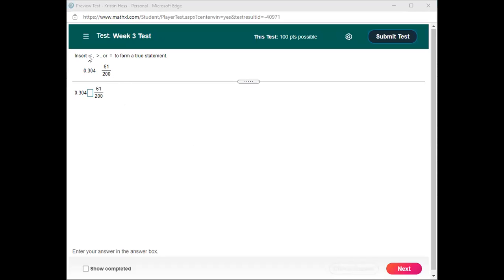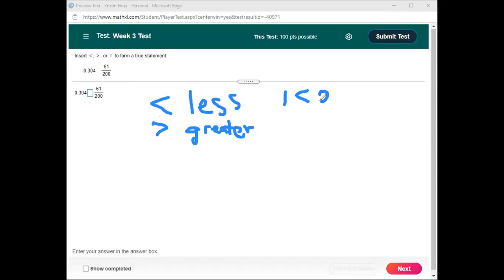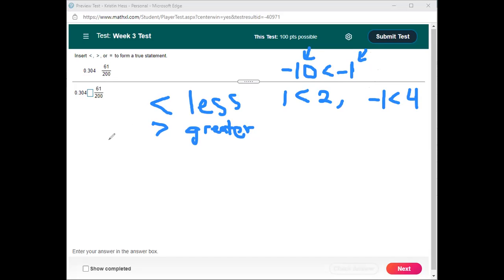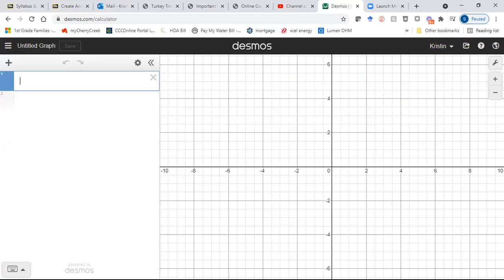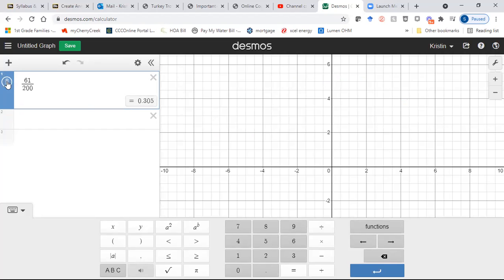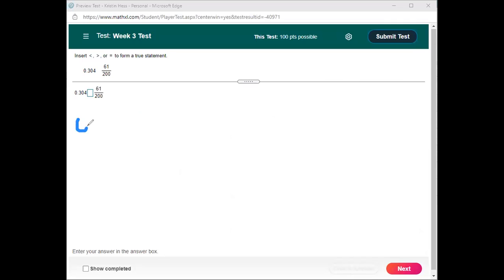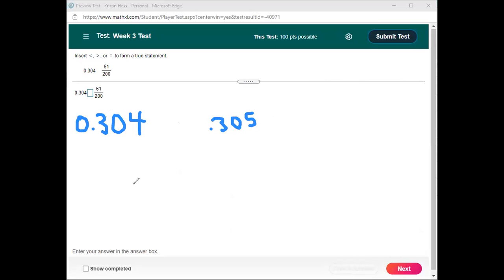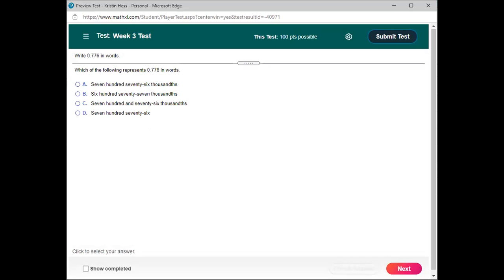JWU Math 0010: Week 3, fractions, decimals, and comparison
JWU Math 0010: Week 3 Converting Decimals to Fractions, comparing size of decimals to fractions, converting fractions to decimals.